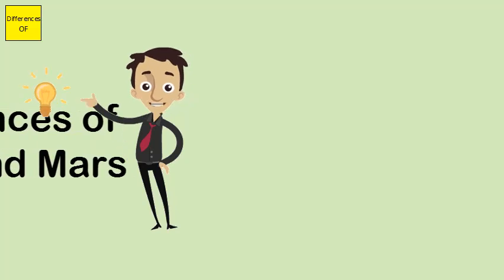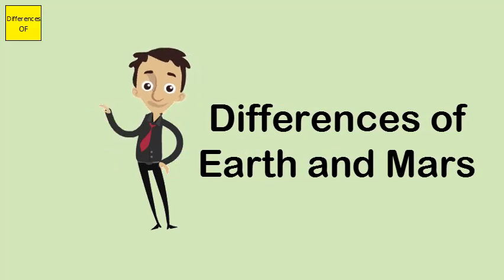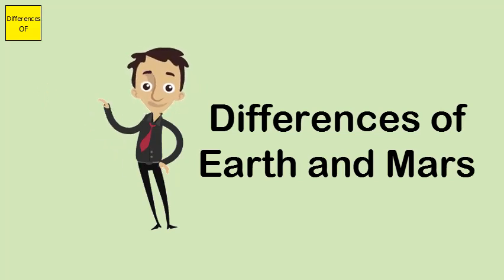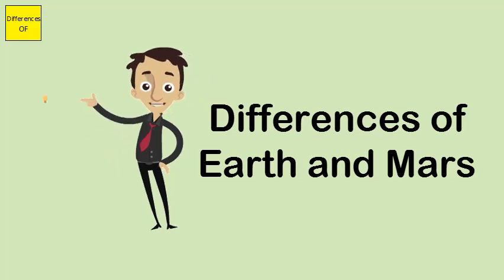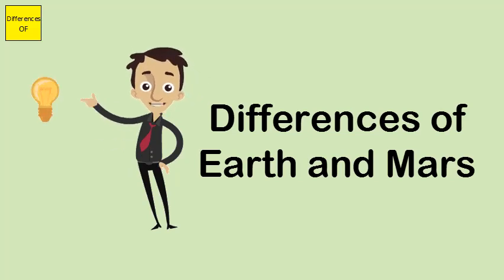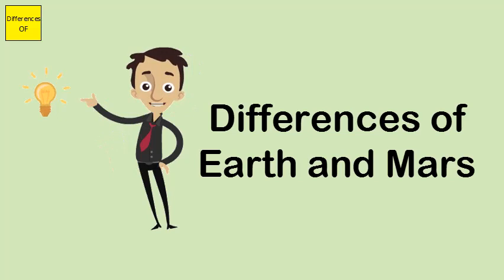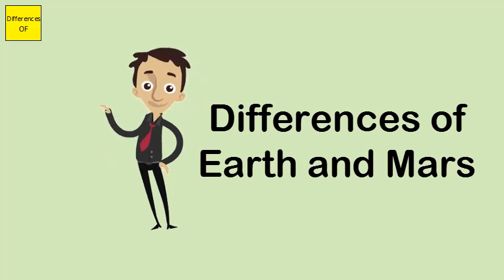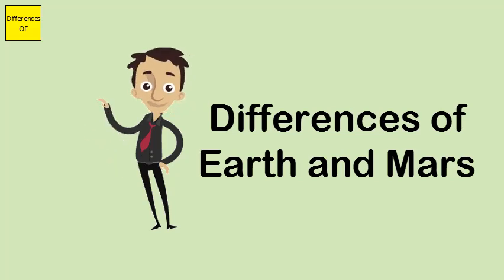Differences of Earth and Mars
Mars (diameter 6790 kilometers) is only slightly more than half the size of Earth (diameter 12750 kilometers). Note the difference in color between the two planets. Almost 70% of Earth's surface is covered by liquid water. In contrast, Mars now has no liquid water on its surface and is covered with bare rock and dust.This is because over two-thirds of the Earth's surface is covered by oceans, whereas the present surface of Mars has no liquid water. Mars and Earth are very different planets when it comes to temperature, size, and atmosphere, but geologic processes on the two planets are surprisingly similar.Mars is the second closest planet to Earth, besides Venus, averaging 225 million miles apart between the furthest and closest points in its orbit. The greatest similarities between the two planets are in the axis, length of day and the seasons. In other areas, they greatly differ from each other.If you weigh 150 pounds (68 kg.) on Earth, you would weigh 351 lbs. (159 kg.) on Jupiter, 57 lbs. (26 kg.) on Mars and a mere 9 lbs. (4 kg.) on the dwarf planet of Pluto.Venus is about 95% the size of the Earth and has 82% of the Earth's mass. Like the Earth, Venus has a rocky crust and iron-nickel core. But the similarities stop there. Venus has a thick atmosphere made of 96% carbon dioxide (CO2), 3.5% nitrogen (N2), and 0.5% other gases.